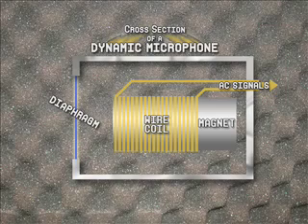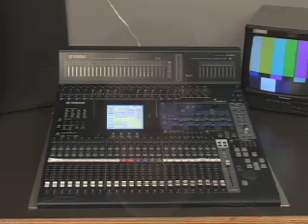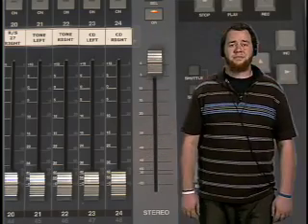TekOps Audio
TekOps Series
Audio Roughcut